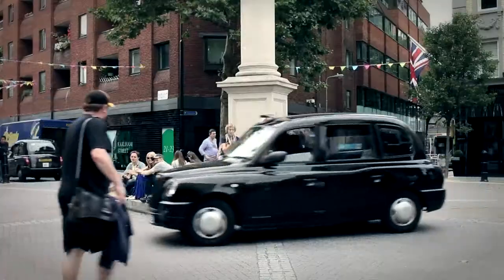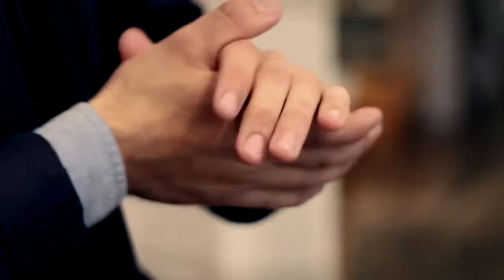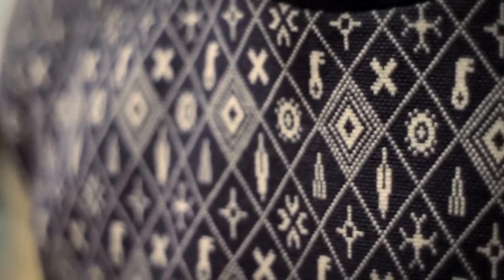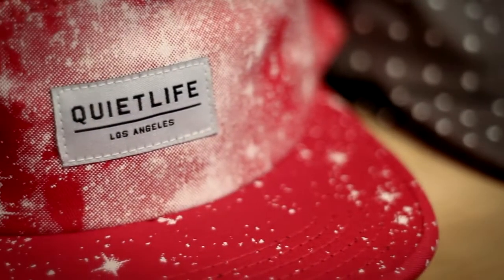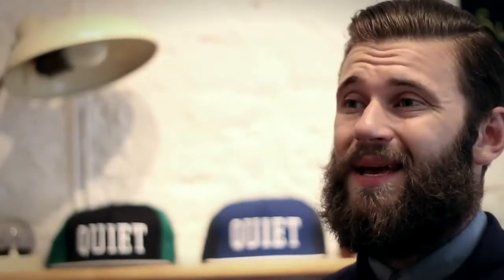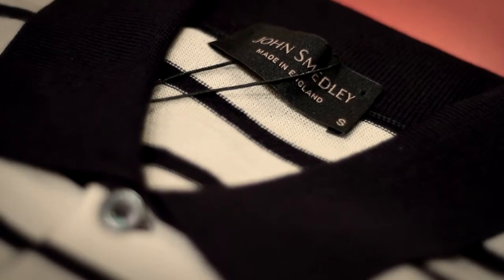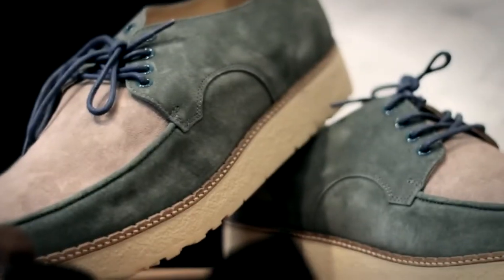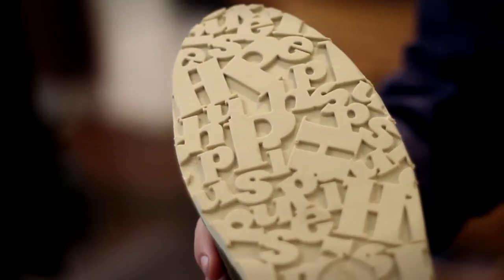TOPMAN General Store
Take a look through some of the brands and their Autumn/Winter collections at the Topman General Store in Covent Garden.
Canon 60D
Canon 7D
Kyri Evangelou
Ben Foat